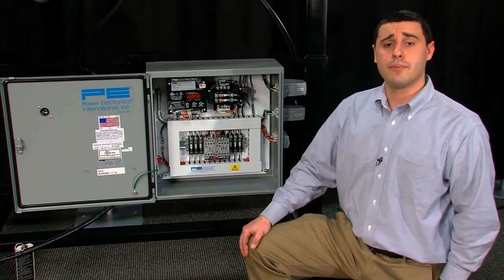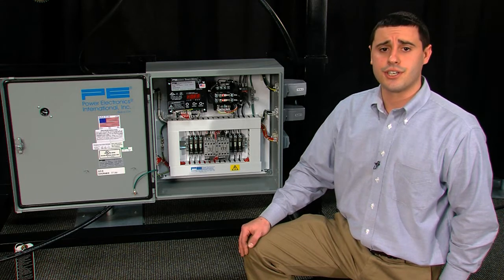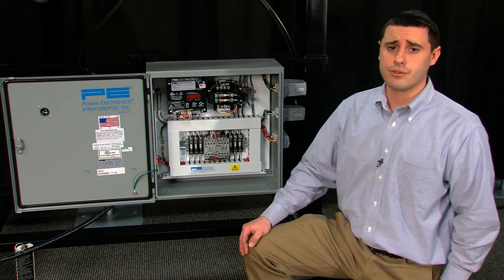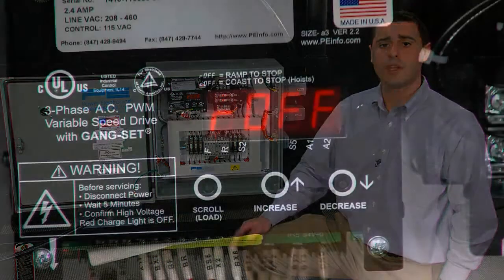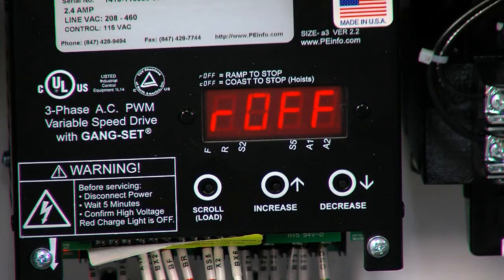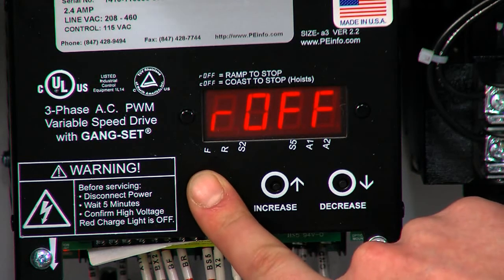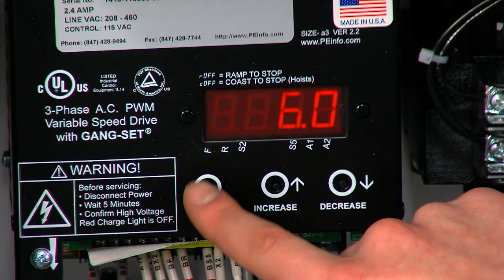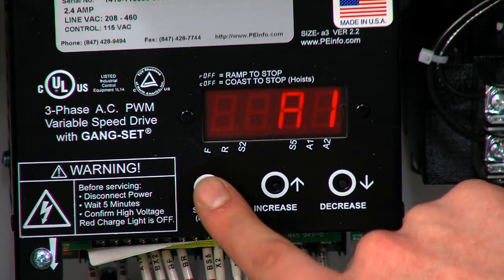Lessons on Lifting - VFD Operated bridge Control Panel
In this lesson on lifting, we will be looking at programming the VFD operated bridge control panel.